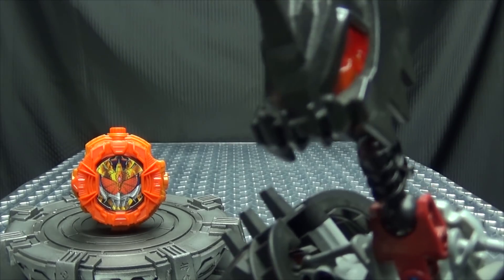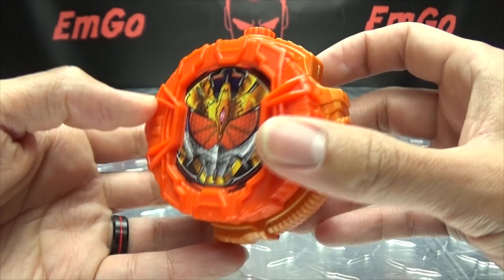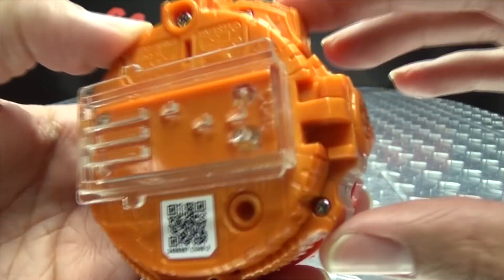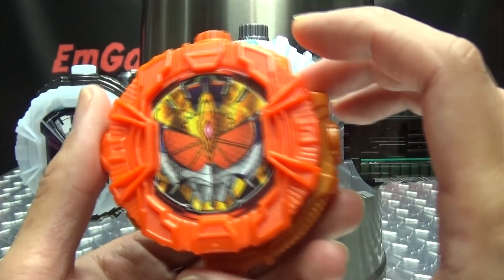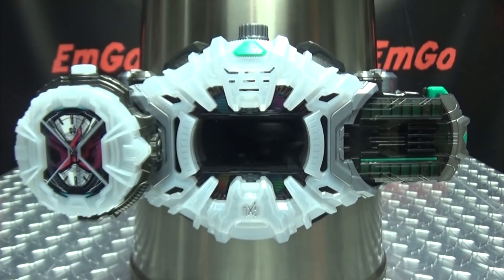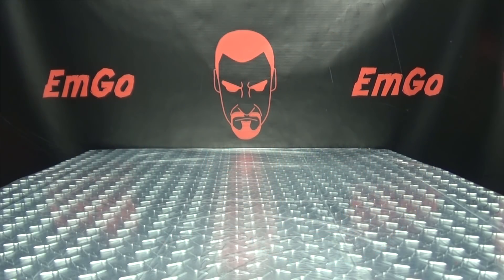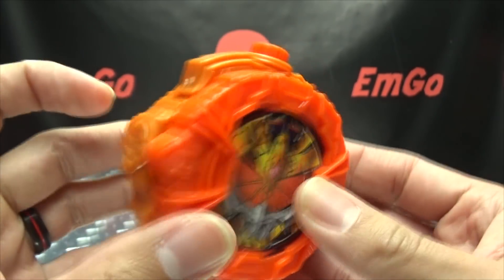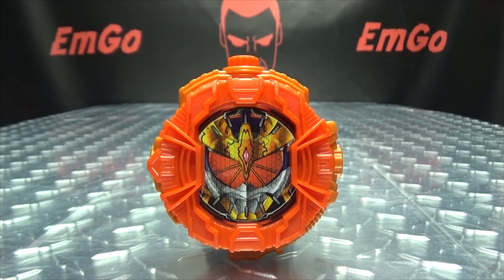Kamen Rider Zi-O SG GAIM KACHIDOKI ARMS RIDEWATCH: EmGo's Kamen Rider Reviews N' Stuff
Big thanks to @cgjcritic on Twitter for help with the translations!